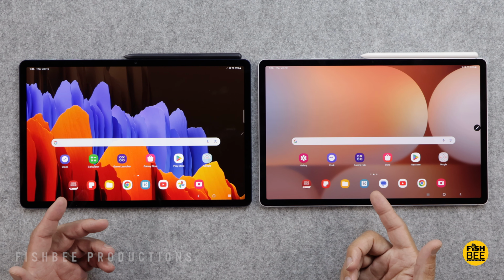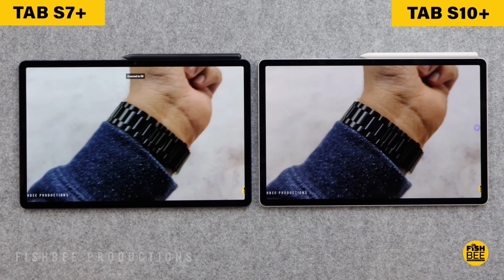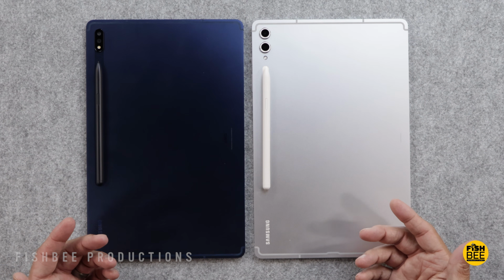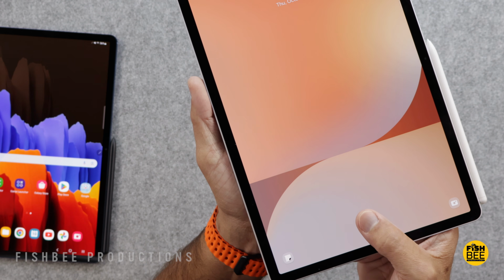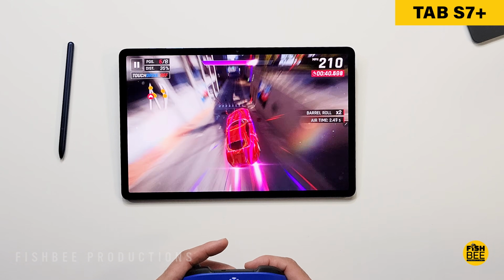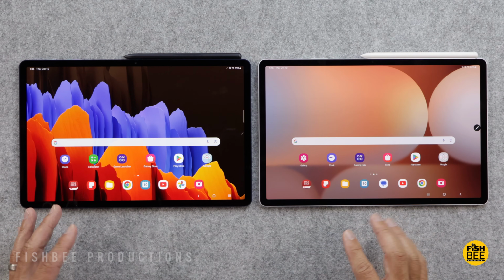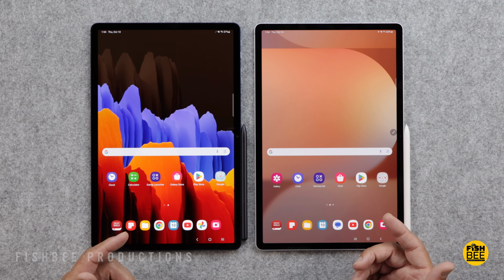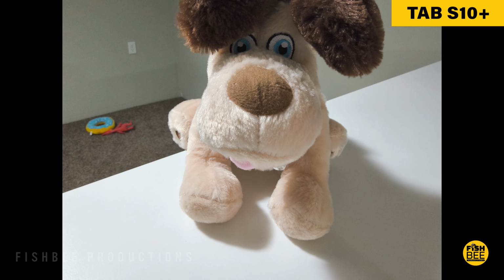HUGE UPGRADE? - Galaxy Tab S10 PLUS vs. Tab S7 PLUS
on Amazon

45W Super Fast Charger on Amazon

MY FAVORITE MOBILE GAME CONTROLLERS:

8bitdo Pro 2 CLASSIC EDITION Controller on Amazon